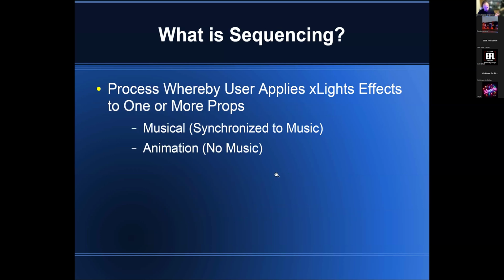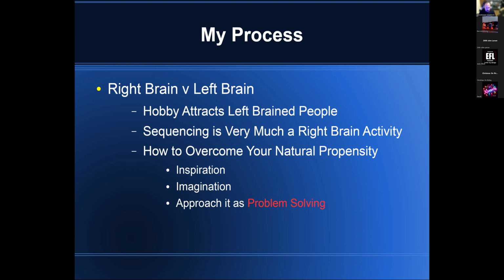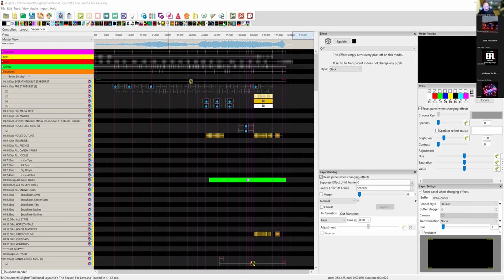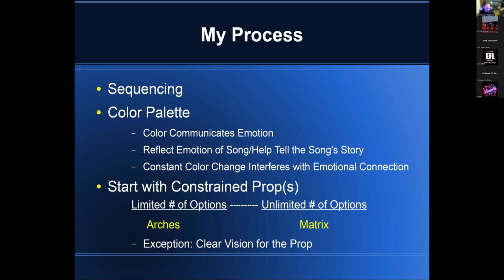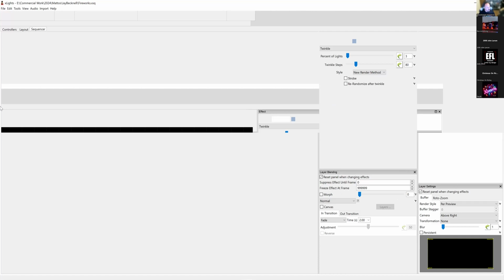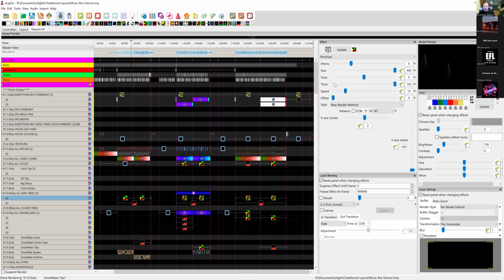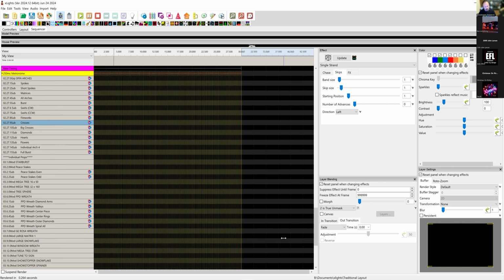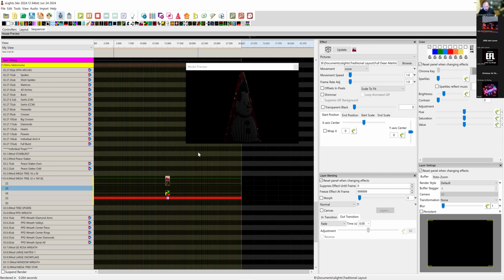xLights Gems: Sequencing Basic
Michael from Showstoppers Sequences covers his techniques for creating sequences.